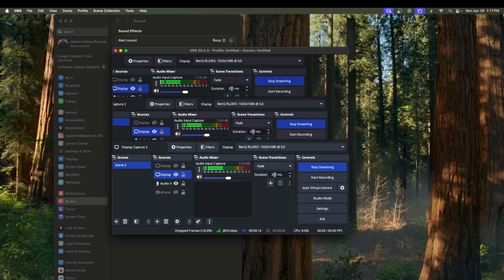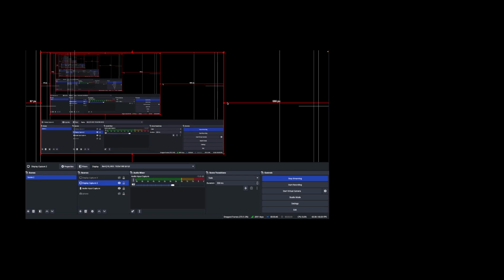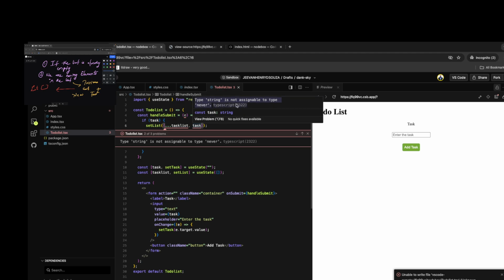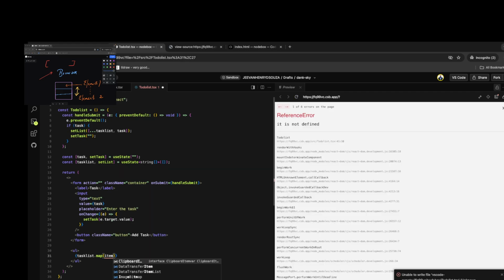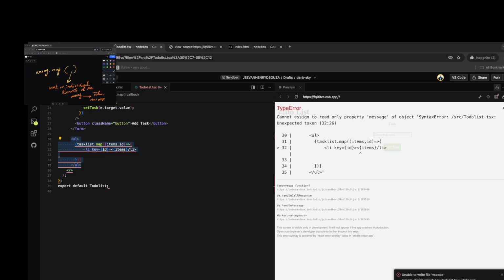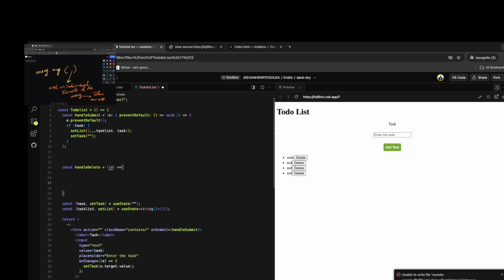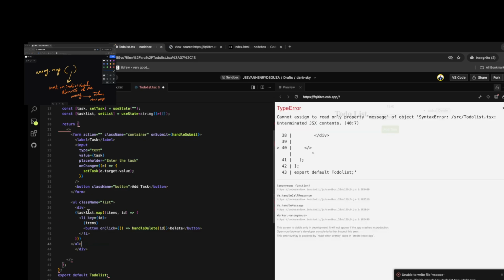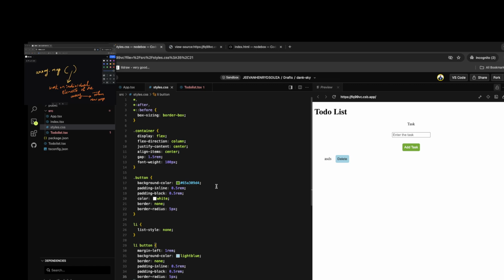React Machine Coding Round: Create a Todo List App Step-by-Step! - 2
🚀 React Machine Round Tutorial | Todo List App | Machine Coding | React Interview Preparation 🚀

In this video, we dive deep into building a Todo List App in React, specially tailored for React Machine Round and Frontend Machine Coding Interviews. Whether you’re preparing for a React.js coding interview, facing an onsite machine test, or strengthening your React project skills, this tutorial will guide you step-by-step.

In this tutorial:
 • We start by setting up a brand-new React project.
 • We explain how to use useState to manage the list of tasks.
 • We demonstrate mapping through an array to display dynamic list items.
 • We show you how to add and delete tasks from your Todo list.
 • We discuss the importance of keys while rendering lists in React.
 • We focus on controlled components and why controlling the input value is critical in React interviews.
 • We optimize our code for interview-quality coding standards.
 • We wrap up with tips on how to discuss your approach during a live machine round.

This video is designed keeping interview machine rounds in mind, where you have to code fast but cleanly under time pressure. Machine Coding Rounds usually test your ability to structure the app, manage state properly, and deliver a working mini-project within 45–90 minutes. A Todo List App is a very common choice for testing candidates’ understanding of React fundamentals like state management, rendering lists, controlled forms, and React component structure.

👉 If you are preparing for companies like Walmart, Amazon, Mindtree, Publicis Sapient, Juspay, Tekion, TCS Digital, Cognizant, or Infosys Specialist Programmer (SP) rounds, this video will be a perfect hands-on project to showcase during interviews.

💬 Chapters:
00:00 Introduction
01:30 Setting Up React Project
03:20 Creating the Input Field
06:00 Adding Items to State
08:45 Mapping and Rendering Todos
12:00 Deleting Items from the List
15:00 Key Points to Remember for Interviews
18:00 Final Code Review and Optimization Tips